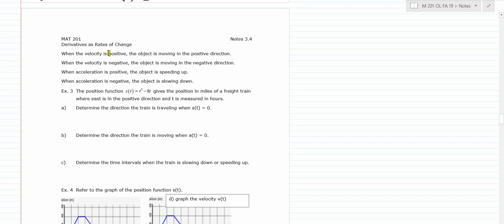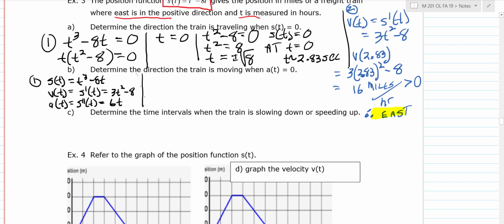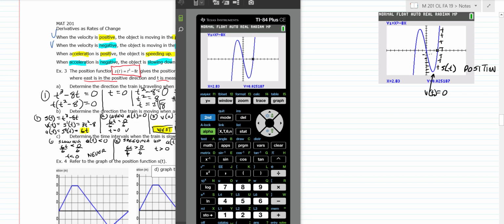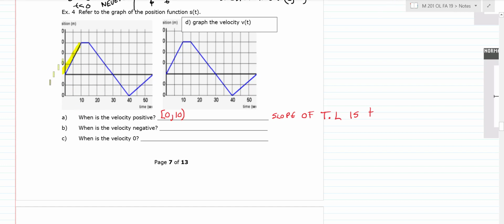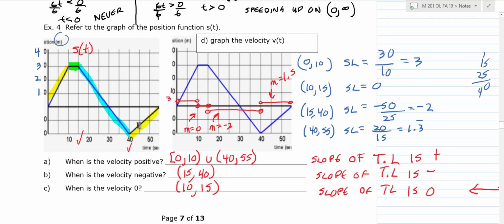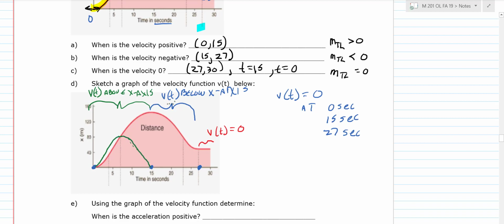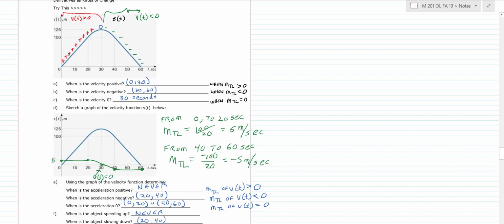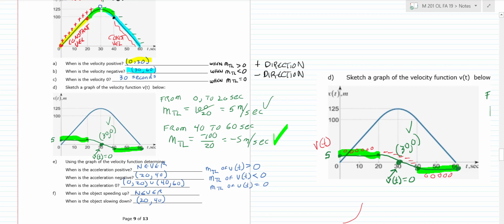MAT 201 Calculus I Section 3.4 Part 2 Graph of Poistion, Velocity, and Acceleration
graph of position function, graph of velocity function, graph of acceleration function